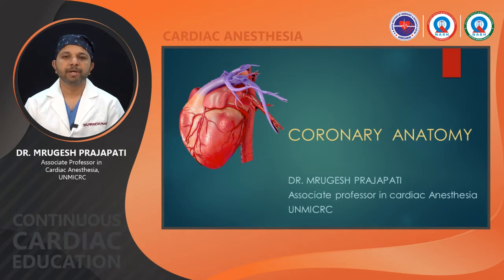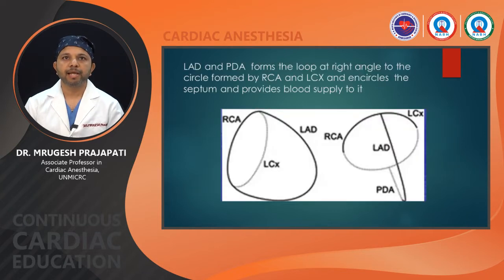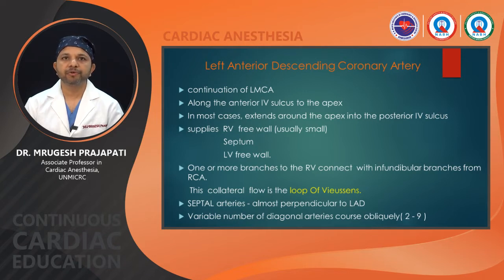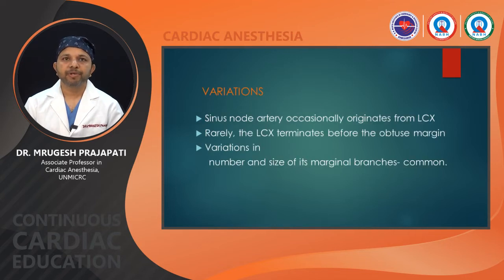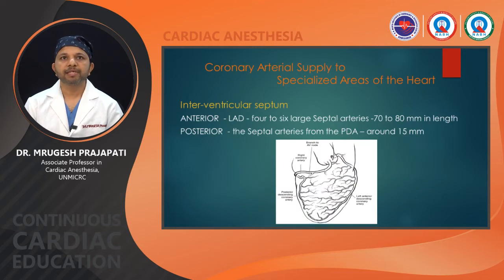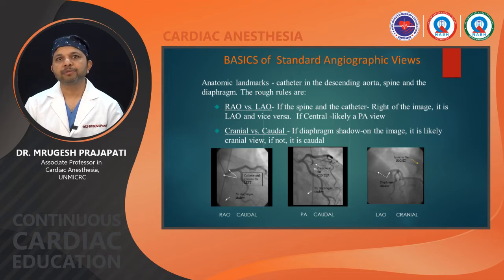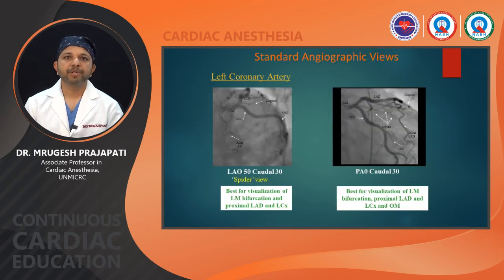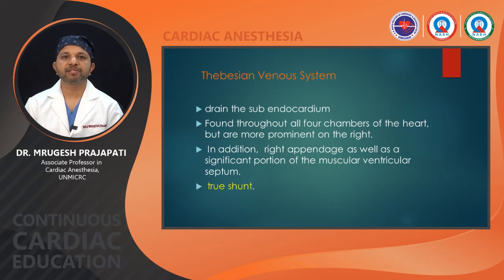CORONARY ANATOMY - CCE - UNMICRC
CORONARY ANATOMY - CCE - UNMICRC 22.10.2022